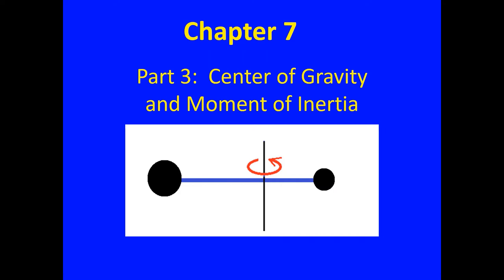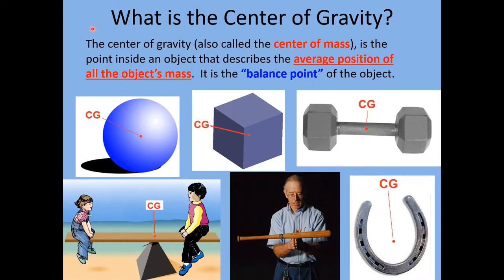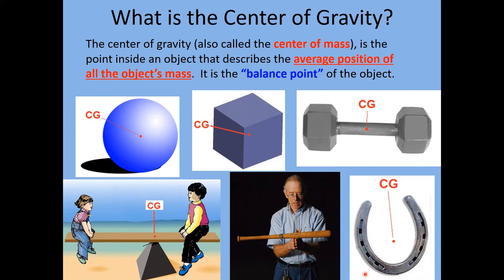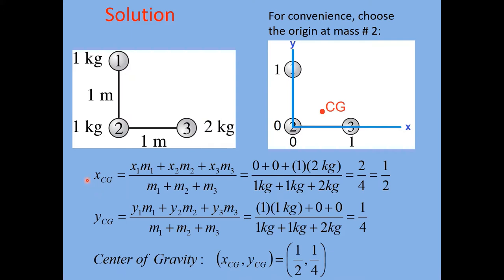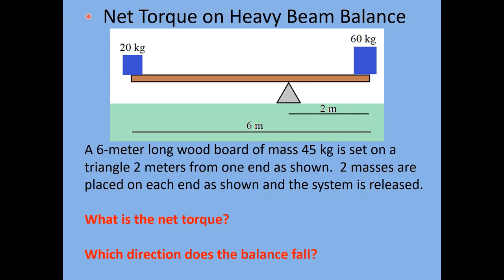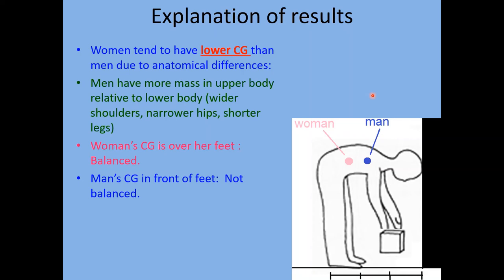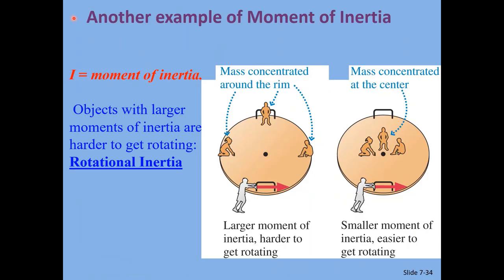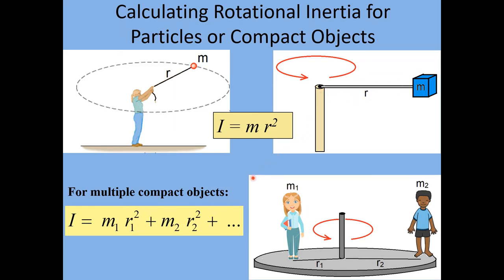Chapter 07 Part 3: Center of Gravity and Moment of Inertia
Center of gravity and moment of inertia (rotational inertia) are explained using examples, problems, and demonstrations.